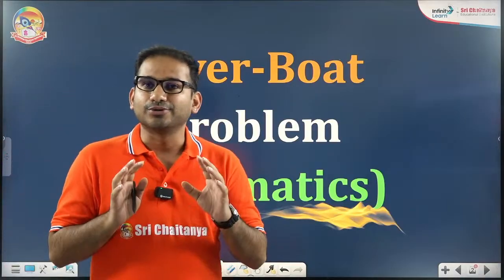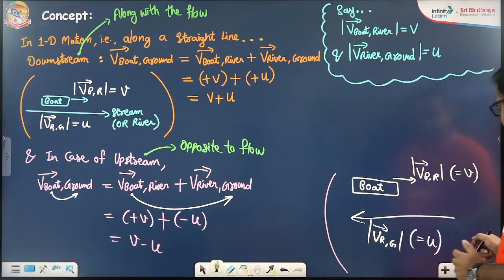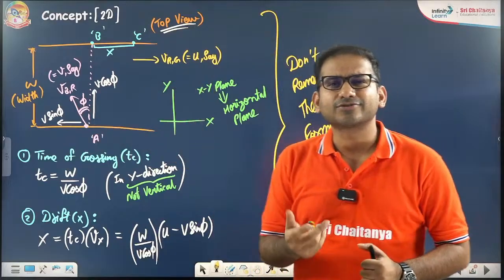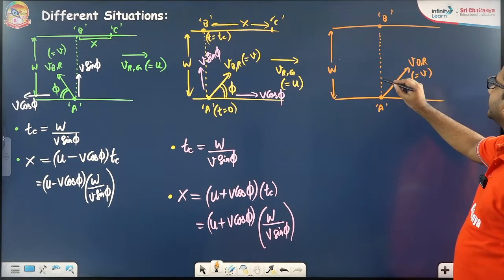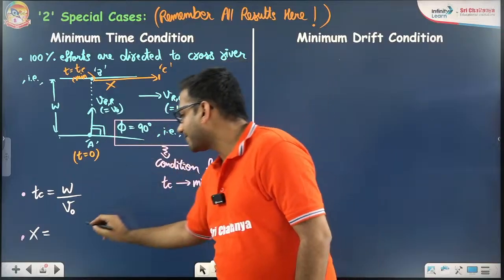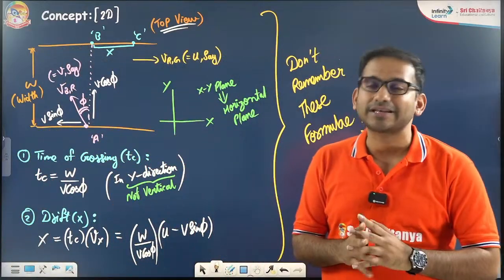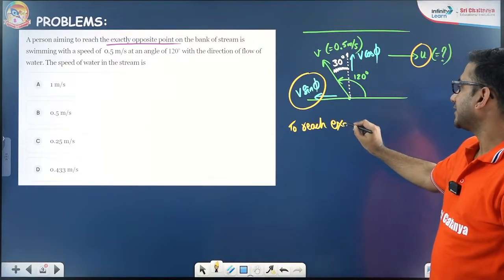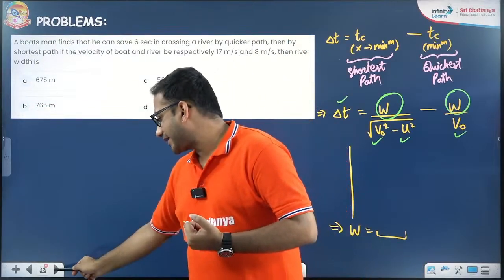Day - 9 Physics | River-Boat Problem (Kinematics) | NEET VAIDYAH 2026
🔴Re NEET 2026 Question Paper Discussion Day - 9 Physics | River-Boat Problem (Kinematics) Notes

Topic:  River-Boat Problem
Unit: Kinematics

Welcome to Day 09 of the NEET VAIDYAH 2026 Special Live Sessions by Sri Chaitanya, specially curated for NEET 2026 students aspiring to crack NEET 2026. In this session, we explore essential foundational concepts in Chemistry.

River-boat problems in kinematics involve calculating the motion of a boat in a river where water is flowing. These problems test understanding of relative velocity, especially when the boat moves across or along the river current.

Key Concepts:
Still Water Speed (vₐ): Speed of the boat in non-flowing water.
Stream Speed (vᵣ): Speed of the river current.
Relative Velocity: Net speed and direction considering both boat and current.
Downstream: Boat moves with the current → net speed = 𝑣 𝑎 + 𝑣 𝑟 v a ​ +v r ​
Upstream: Boat moves against the current → net speed = 𝑣 𝑎 − 𝑣 𝑟 v a ​ −v r ​
Crossing the River: Time = width / component of boat velocity perpendicular to river flow.

Understanding these principles helps solve problems related to time of travel, shortest path, and effective velocity.